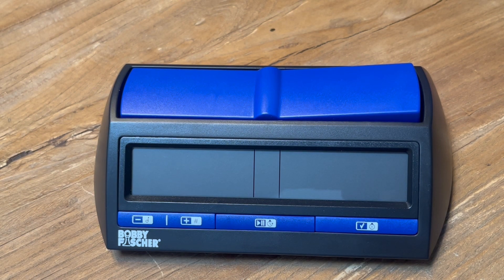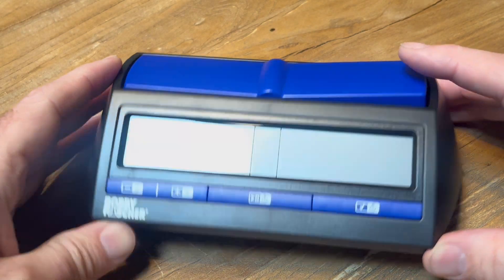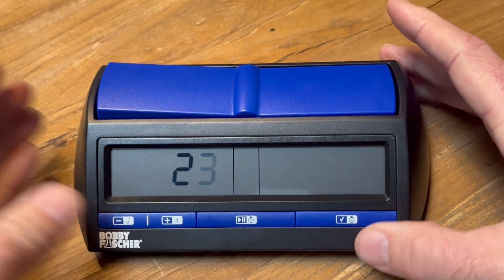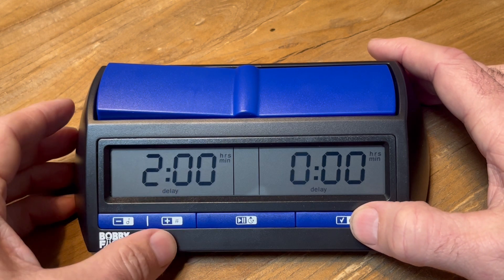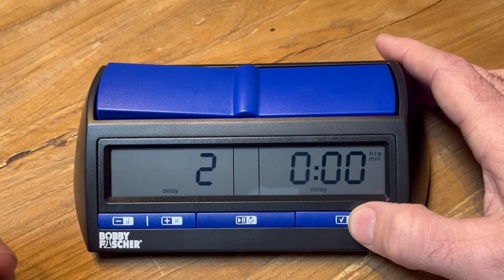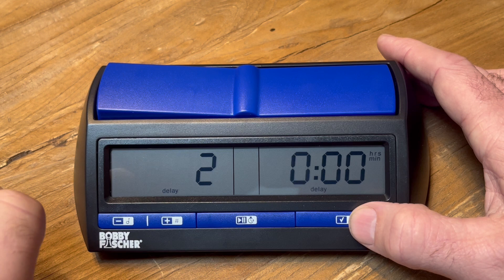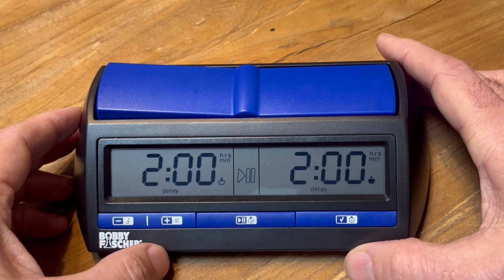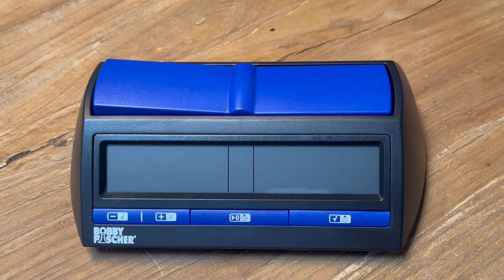Setting the DGT North American & the WE Games Bobby Fischer Chess Clock for the US Amateur Team East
Another in a series of videos on how to set your chess clocks for the USATE 2022.  This video focuses on how to set the DGT NA and our private branded version of it (Bobby Fischer Chess Clock) for the 2022 US Amateur Team East that will be going on in Parsippany, NJ Feb 19-21.